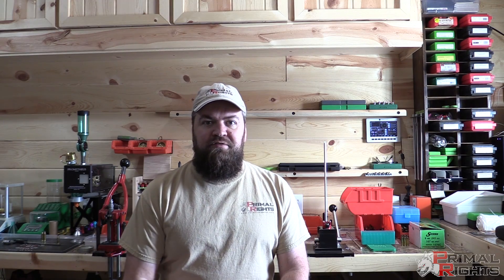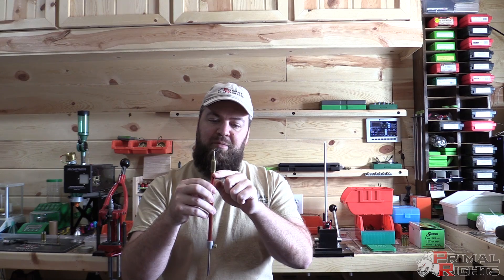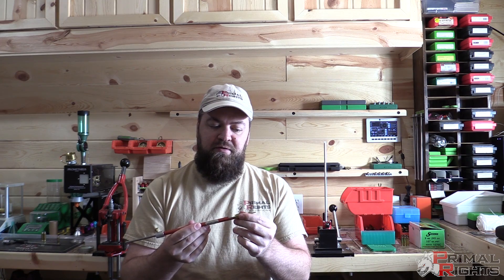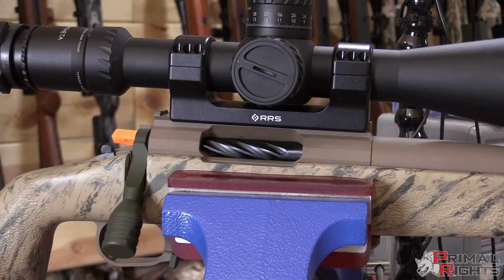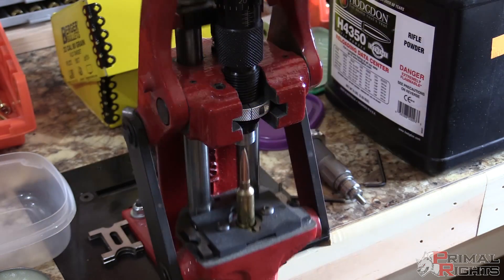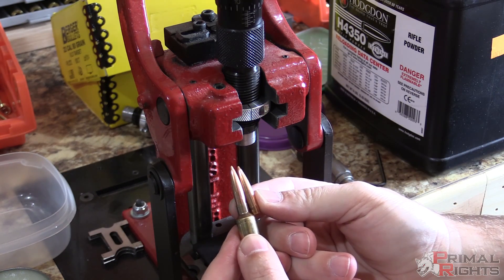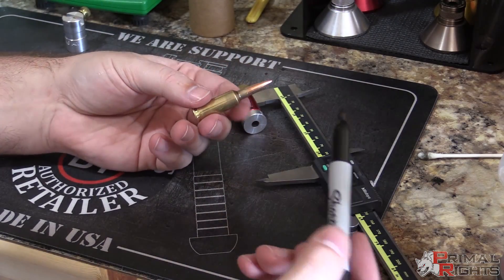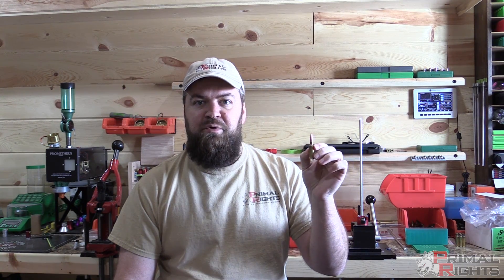Measuring length to the lands in your rifle.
Here we describe how to measure the length to your lands in your rifle as precisely as possible, using a caliper and bullet comparitor. Overall length gauges and modified cases tend to be close, but never as precise as we would like them to be.